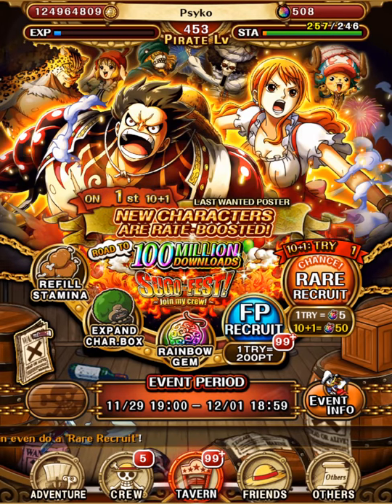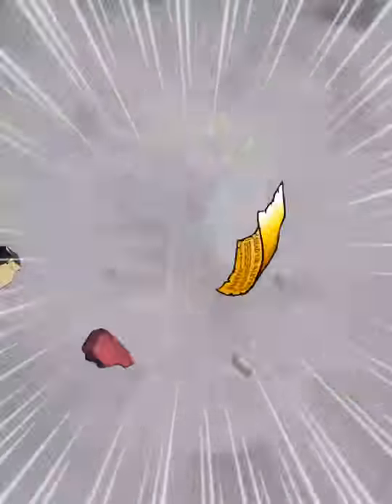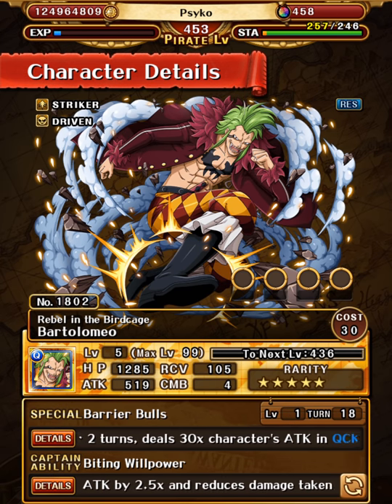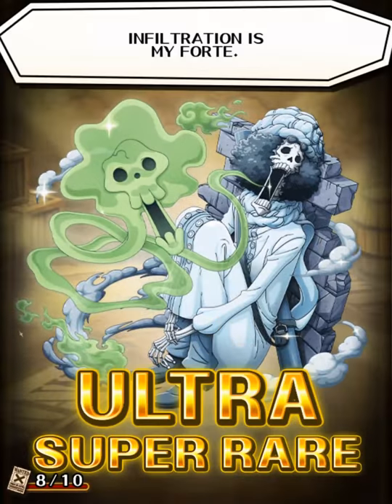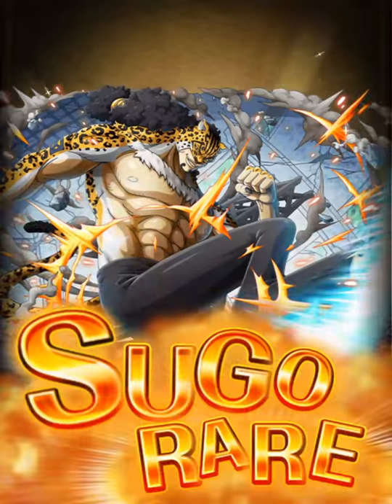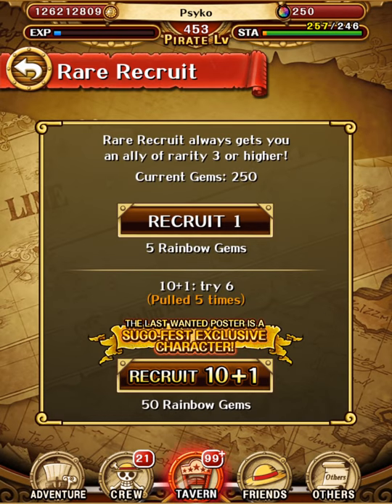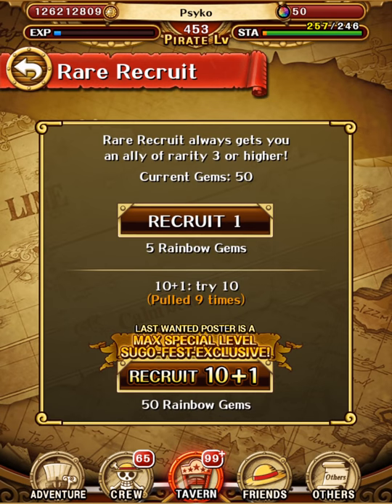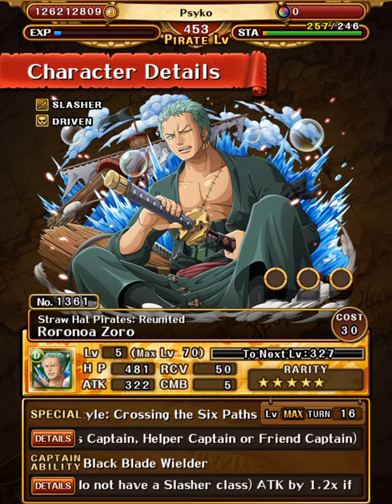500 Gems aka 10 Multi Pulls for Legend Gear Four V2 and Nami - Road to 100 Million Sugo-Fest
In this Video i summon on the Road to 100 Million Downloads Sugo-Fest.

As always thank you for the Support and of course watching the Video :)